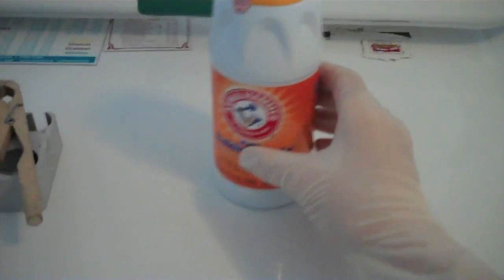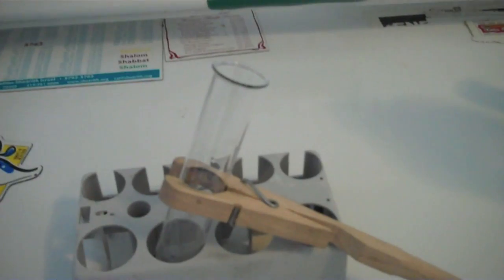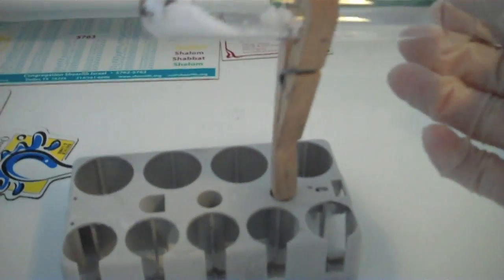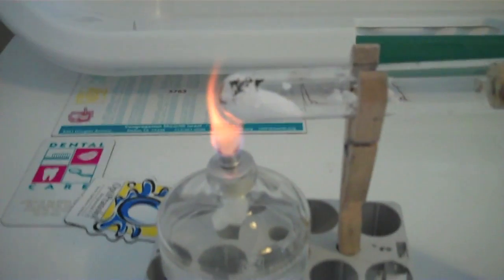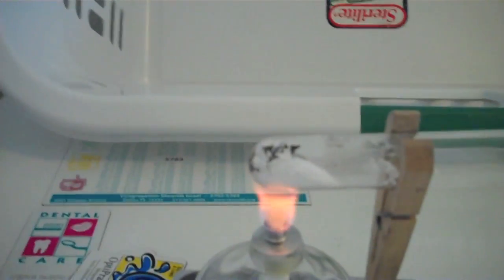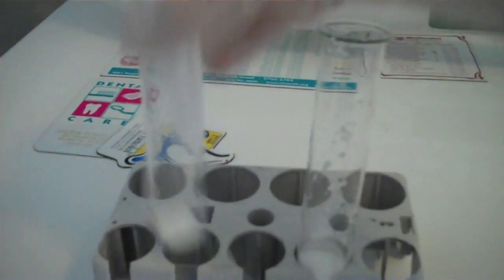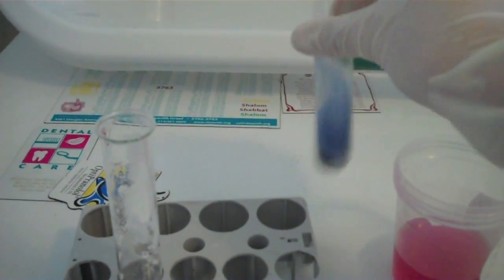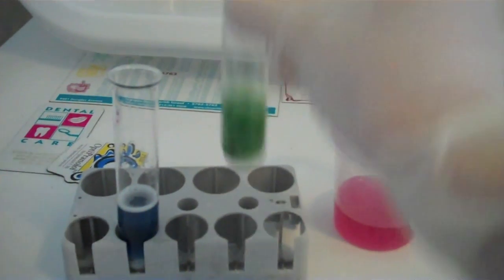How To Make Na2CO3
Na2CO3